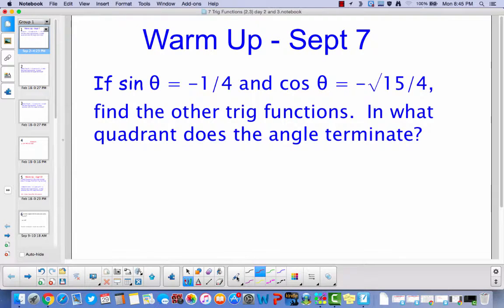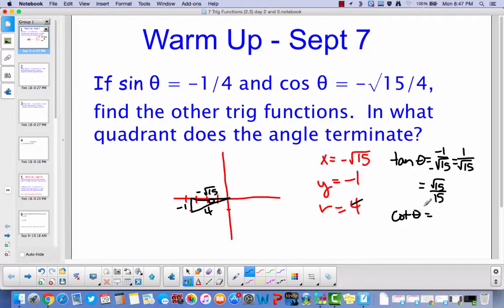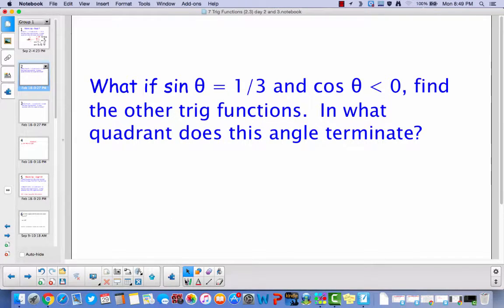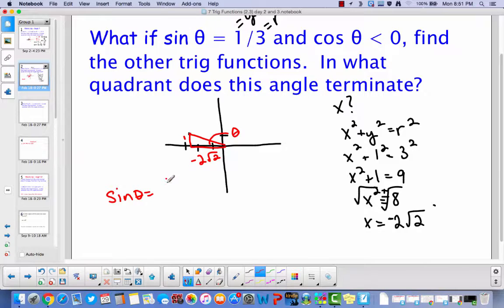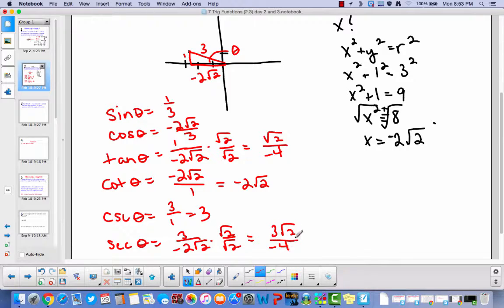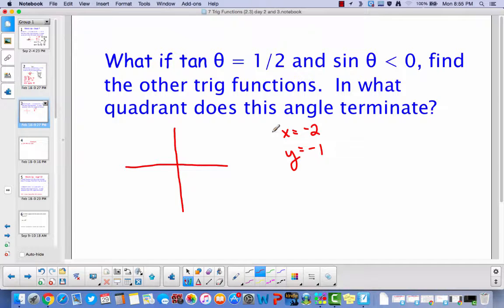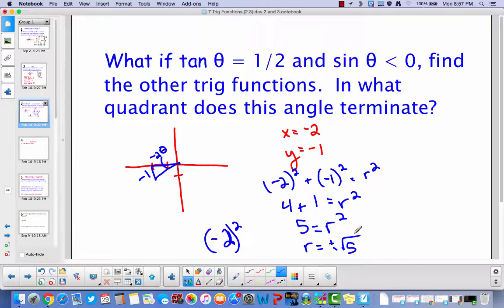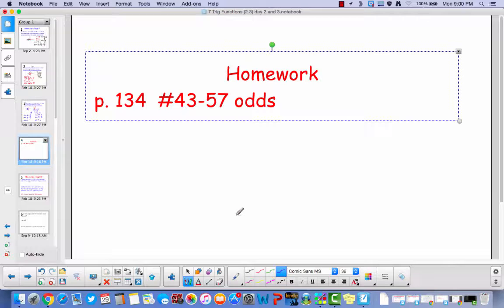Trig Sept 7 (2.3 day 2)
Explains how to find the 6 trig functions given one value and the pos/neg sign of another